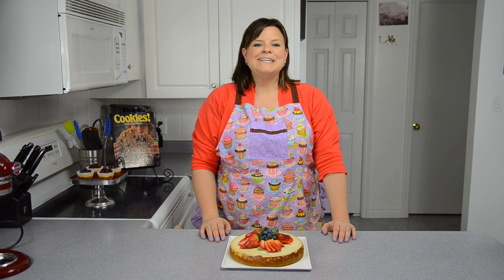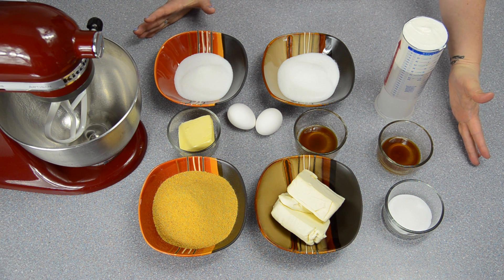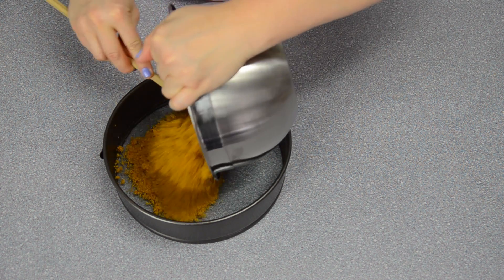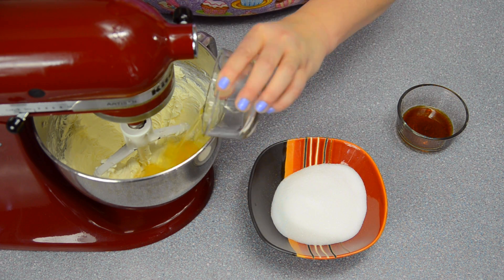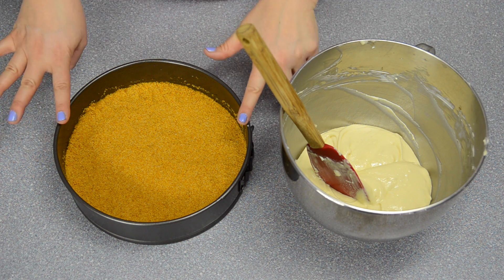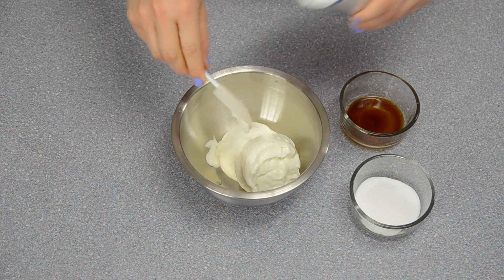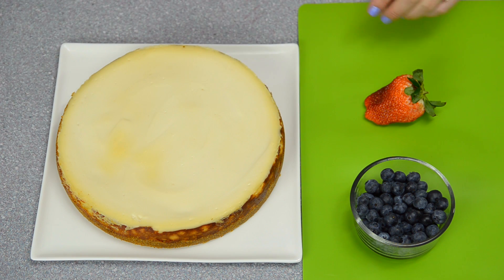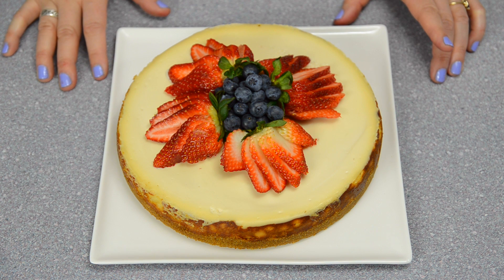How to Make Homemade Cheesecake by Cookies Cupcakes and Cardio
Here's a quick and easy cheese cake recipe that your guests will love. The strawberries and blueberries on top of the cheesecake are optional, but I highly recommend them for adding the little bit extra color and taste.

Cheesecake Recipe:

Crust
1 1/2 cups graham cracker crumbs (180g)
1/2 cup granulated sugar (50g)
1/4 cup melted butter (60g)

Filling
16 oz cream cheese (450g)
2/3 cup granulated sugar (70g)
2 eggs
1 tsp vanilla extract

Topping
1 cup sour cream (240mL)
2 tbsp granulated sugar (25g)
1 tsp vanilla extract
Bake at 375F (190C) for 25 minutes, then at 425F (220C) for 10 minutes